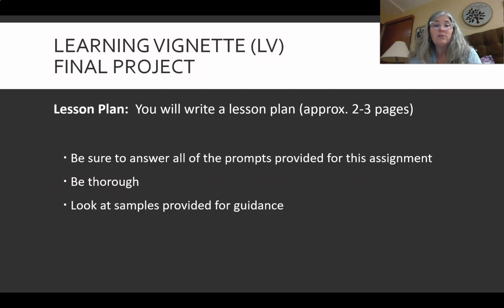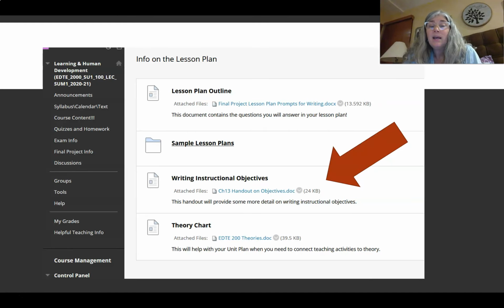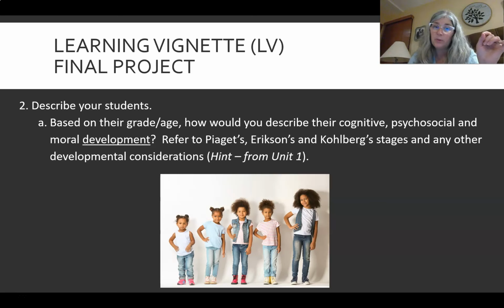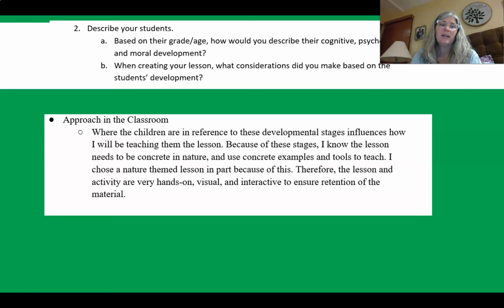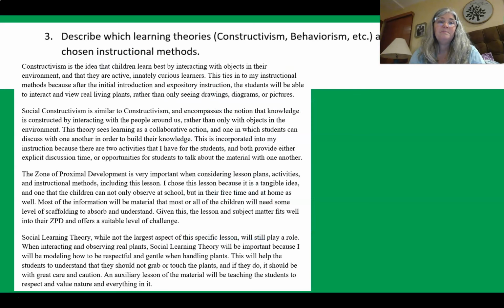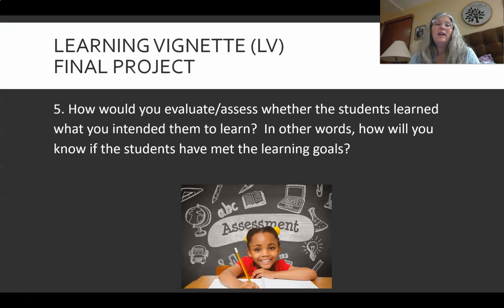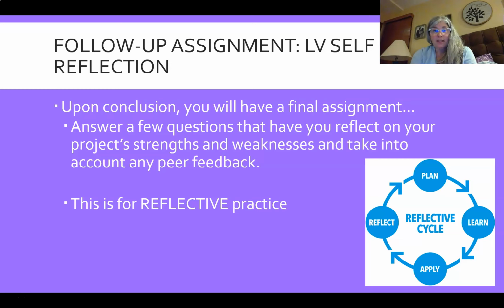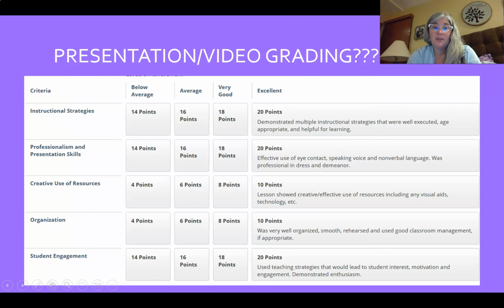LV Final Project - Lesson Plan and Other Grading Details